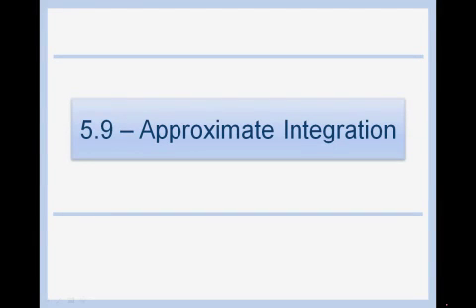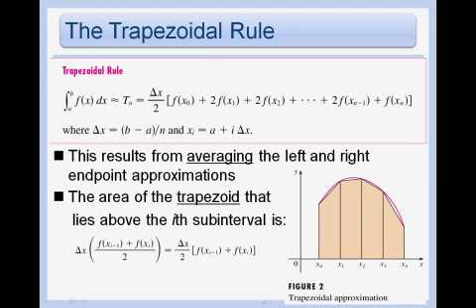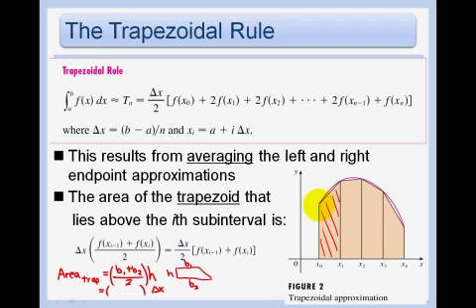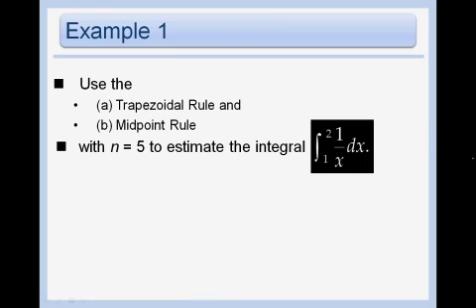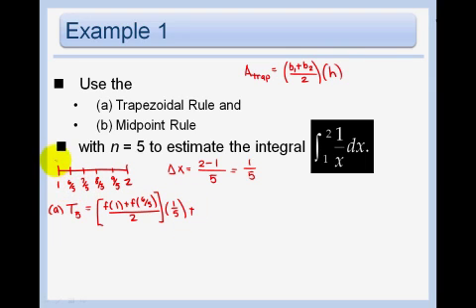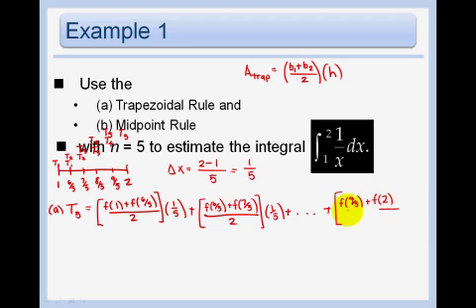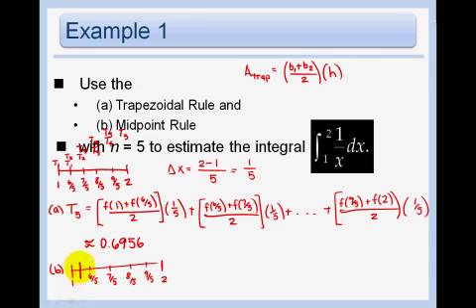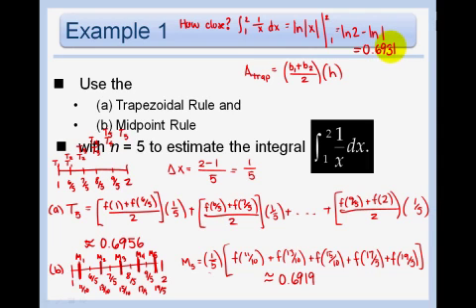5.9 - Approximate Integration